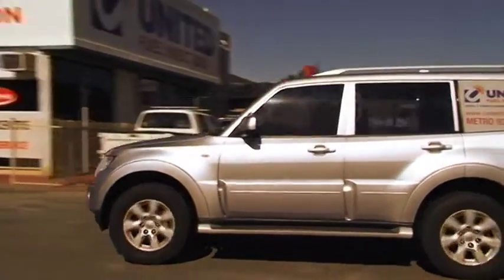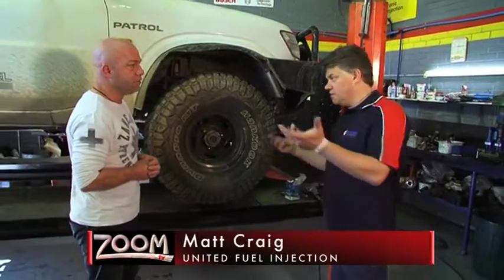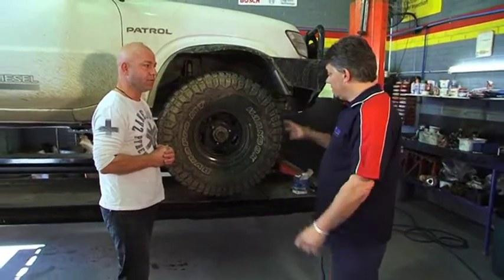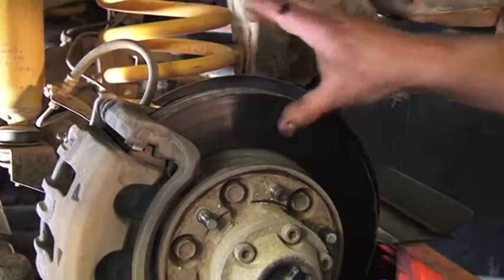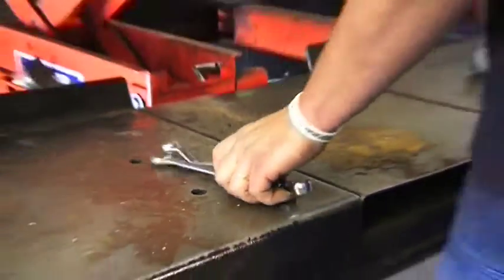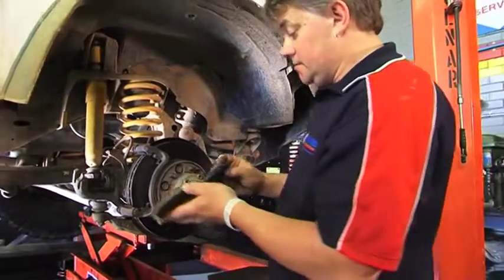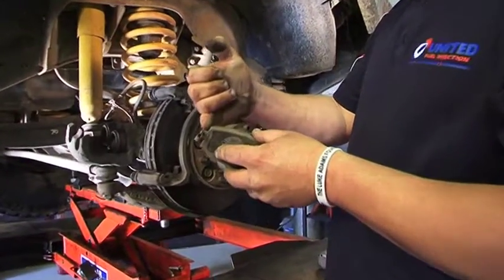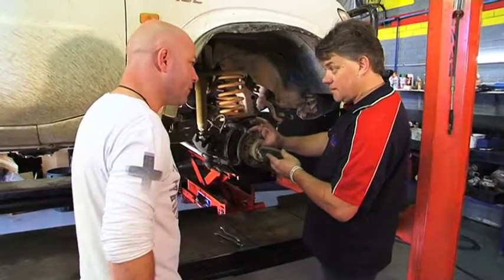Zoom TV (S01E27) | UFI How To Check Brakes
The guys at United Fuel Injection explain the process of checking the brakes of your vehicle to make sure they are in good working conditions and don't need to be replaced!